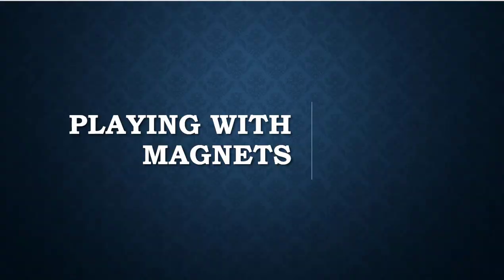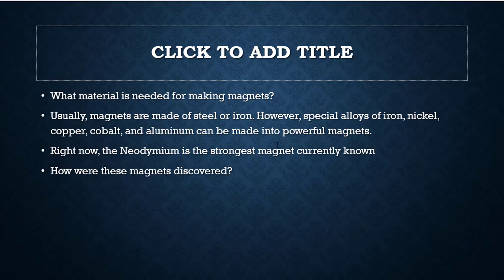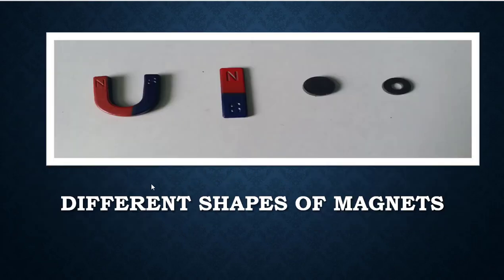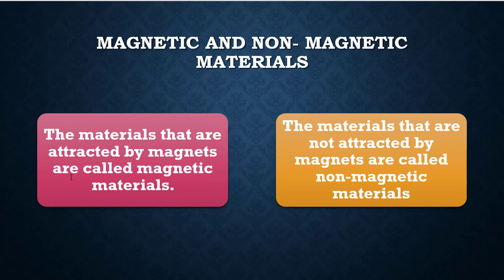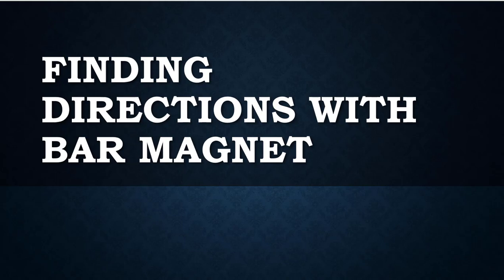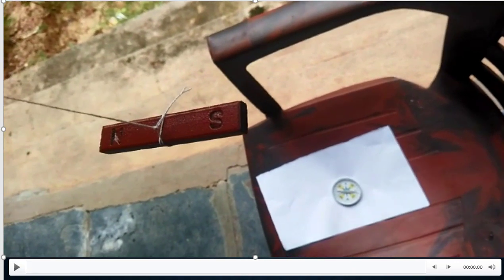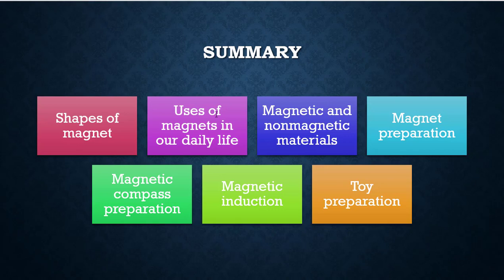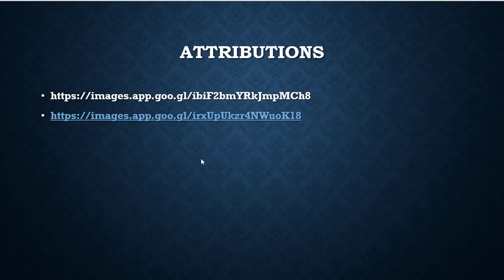Playing with magnets 6th EM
Magnetic induction,
attraction, repulsion of magnets,
Magnetic compass preparation
Magnet making etc.are explained in this lesson